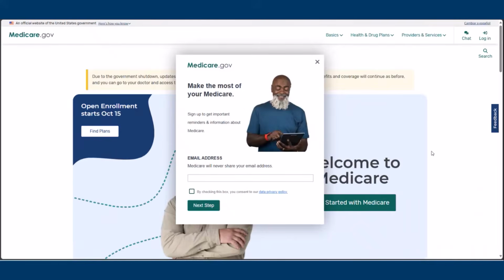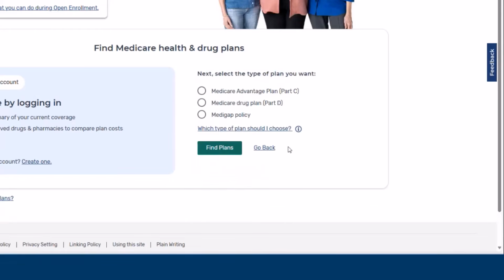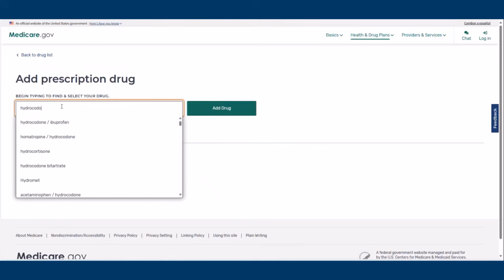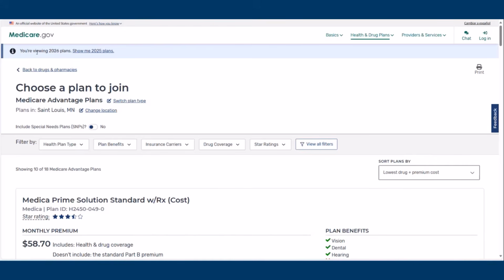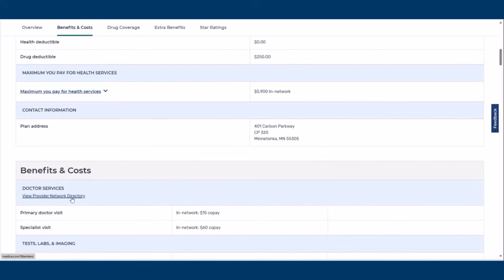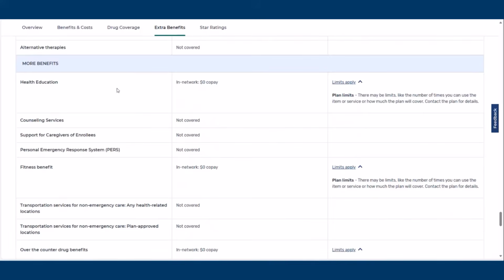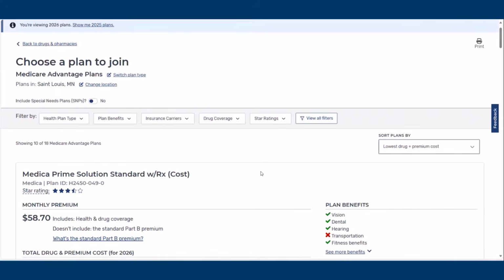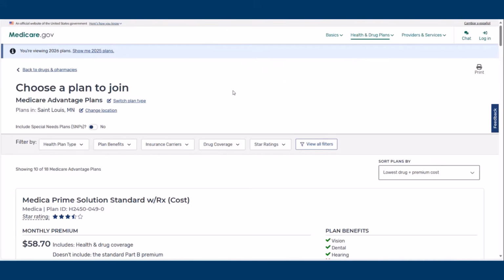How Minnesotans can use the Medicare Plan Finder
Minnesota Aging Pathways, formerly the Senior LinkAge Line shows you how you can use the Medicare Plan Finder tool to help you compare Medicare healthcare plans.

0:44 Intro to Medicare.gov
1:57 Benefits of a Plan Finder account and how to create one
3:32 Using Plan Finder without an account
6:15 Entering prescription drug information
9:55 Selecting a pharmacy
12:22 Comparing pharmacies
16:00 Exploring Plan Details
20:44 Extra benefits
22:18 Comparing Advantage plans
25:26 Enrolling in a plan
27:38 Comparing Prescription Drug Plans
29:26 When to use Medicare.gov Plan Finder